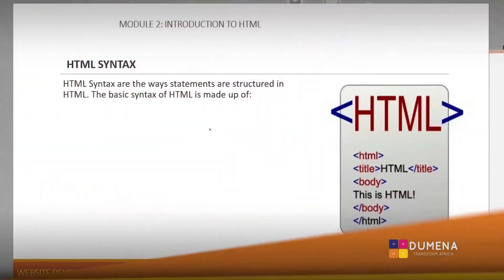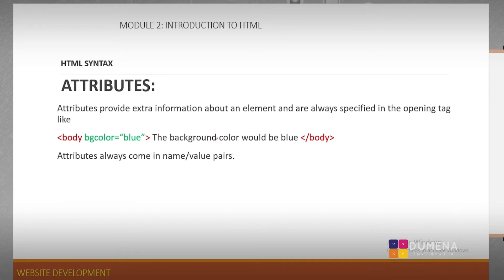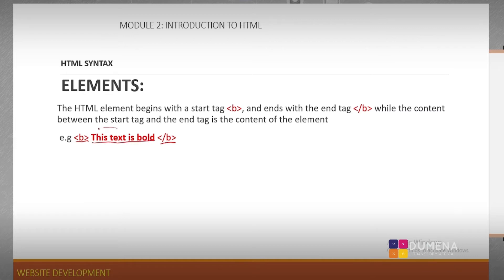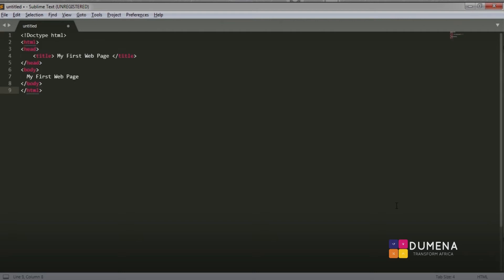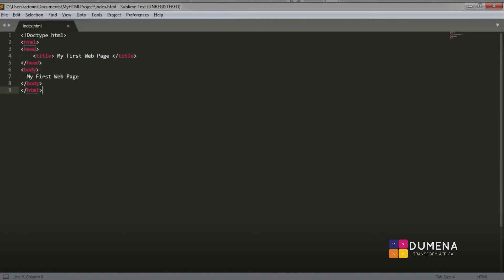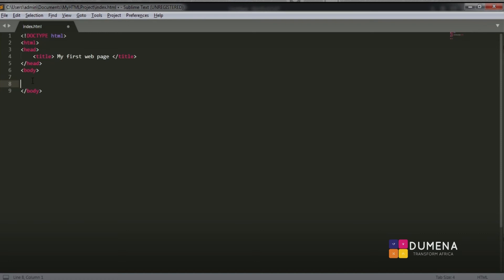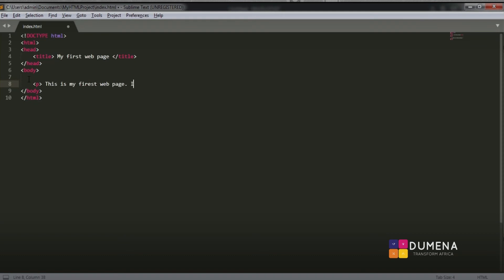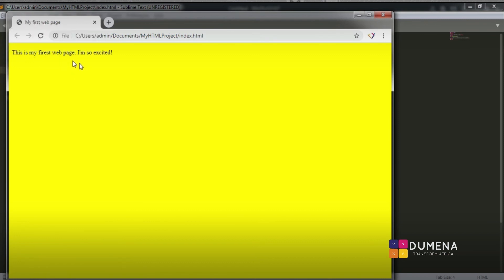MODULE 2 - Intro to HTML